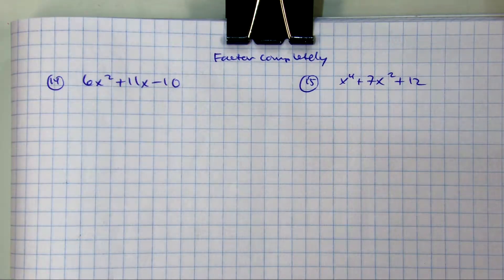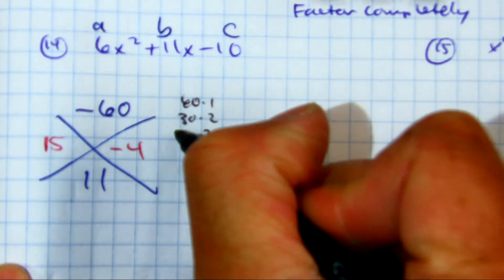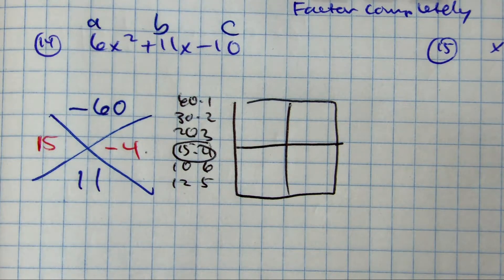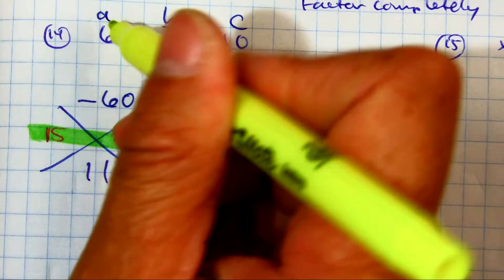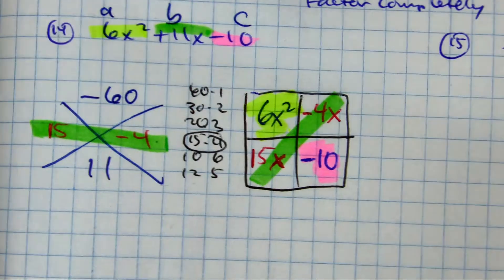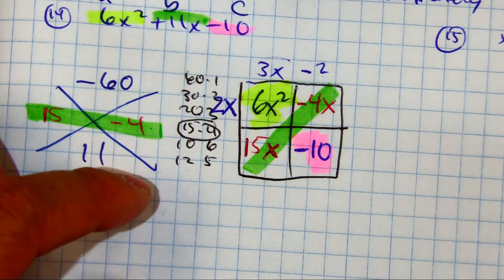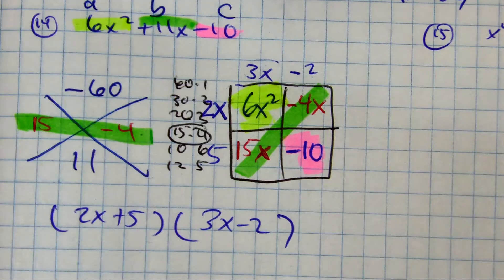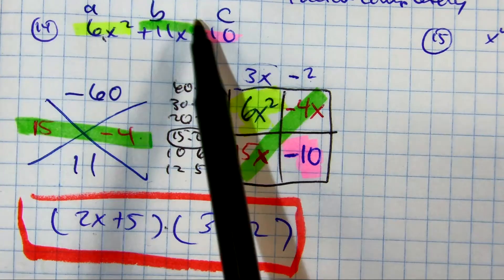graphing polynomial by multiplicity not factored ex C